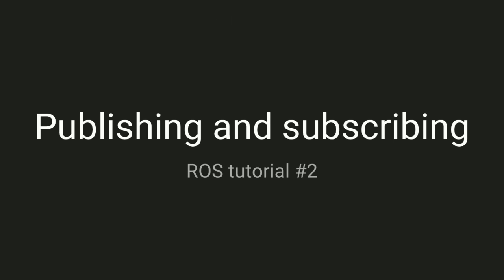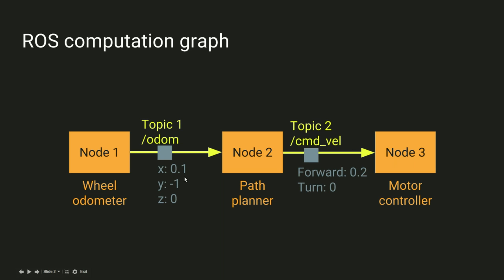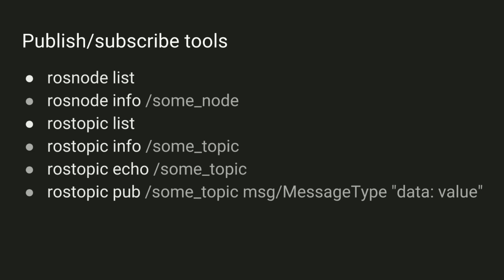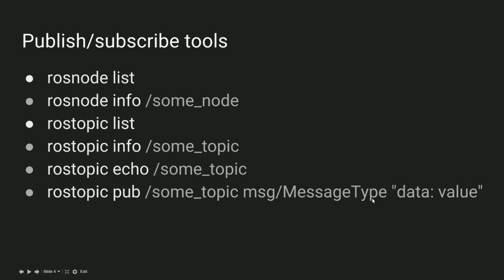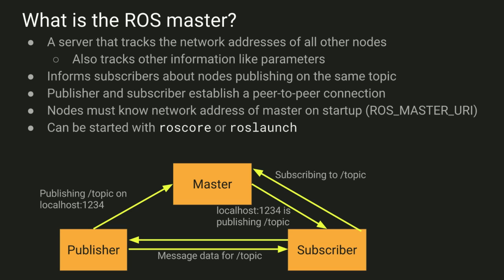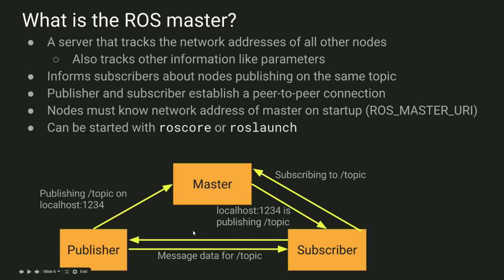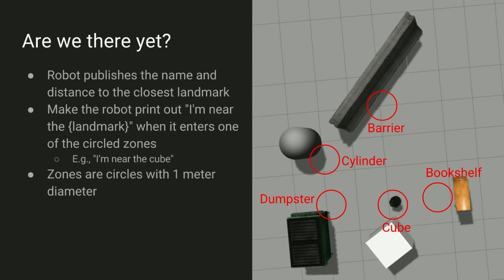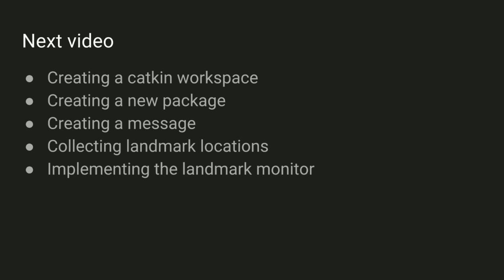ROS tutorial #2: Publishers and subscribers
This tutorial introduces ROS Nodes, Publishers, Subscribers, Topics, and Messages, and discusses tools for working with them. It also talks briefly about the ROS Master and how nodes communicate. Finally, it introduces a programming lab, which we walk through in the next video in the series.